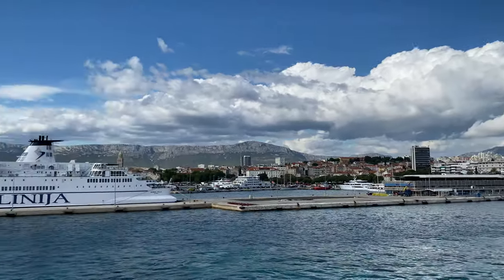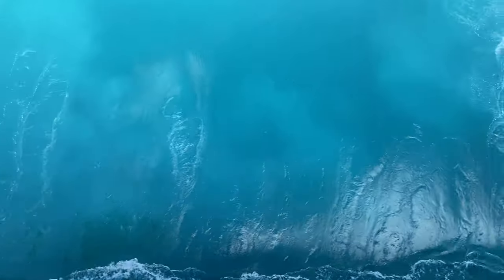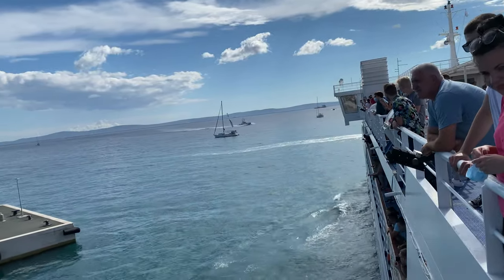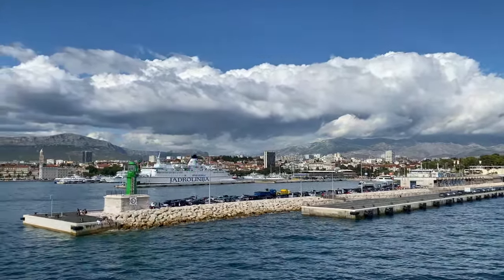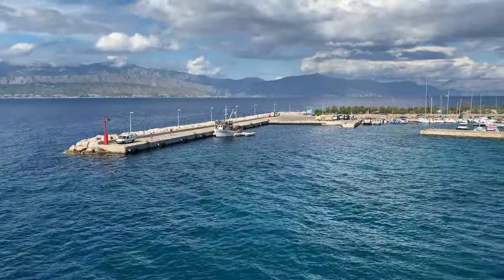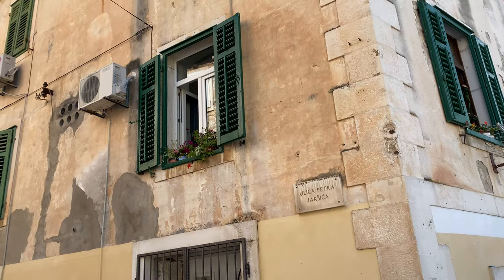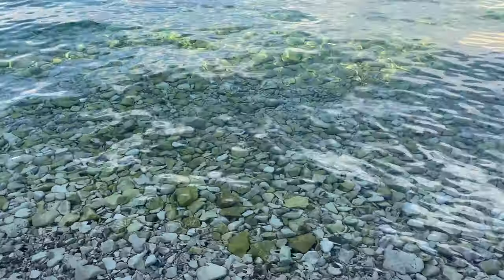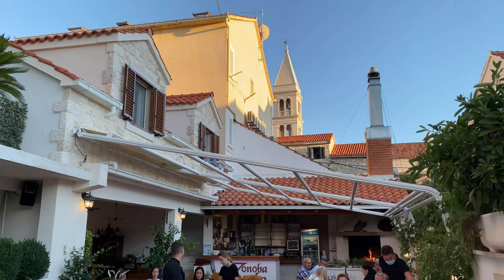American explores the island of Brac off the coast of Split, Croatia 🇭🇷 | Travel Vlog 4K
Join me as I explore Brač Island, an island on the Adriatic Sea, just off the coast of Split, Croatia. See some beautiful hills and the sea as we sail away from Split, Croatia to Brač Island. Explore Supetar, the island's main town which has a gorgeous beach as well as some small shops, restaurants and cafes.

Brač - Brač is a Croatian island in the Adriatic Sea that is best known for it's white-pebble beach called Zlatni Rat or Golden Cape. The island is considered part of Split-Dalmatia in Croatia. Supetar is the islands main town with a variety of cafes and restaurants, a horseshoe shaped beach and ferries to and from Split. The island is also famous for it's white limestone.

Supetar - Supetar is a town on the northern side of the Dalmatian island of Brač, in the Split-Dalmatia County, in Croatia.

Jadrolinija - Jadrolinija is a Croatian sea ship company which connects the Croatian islands to the mainland by operating regular passenger and cargo transport services.